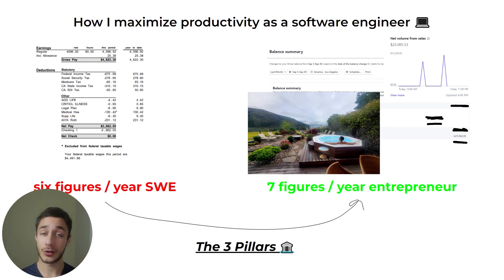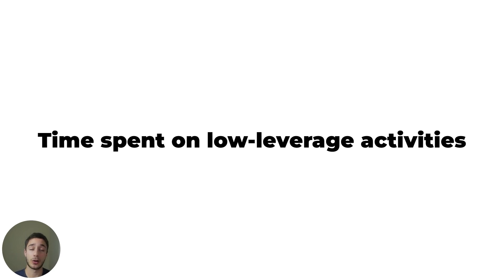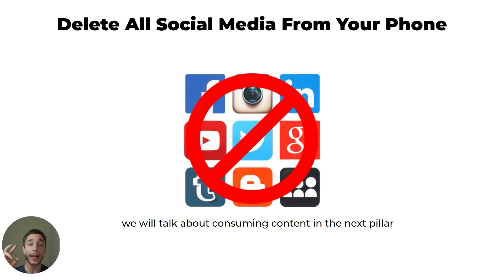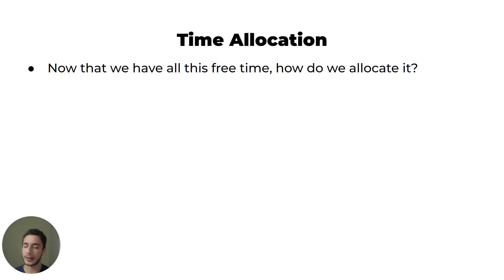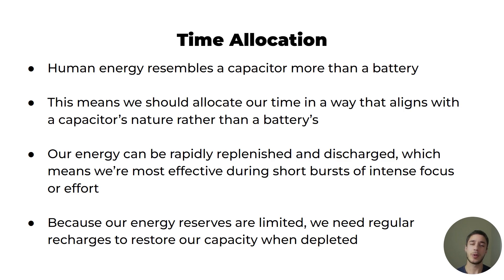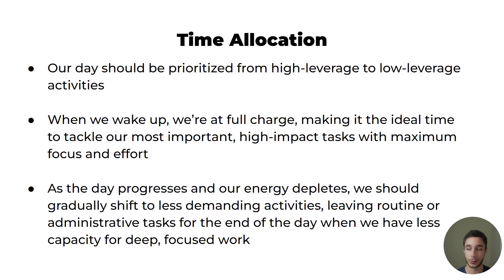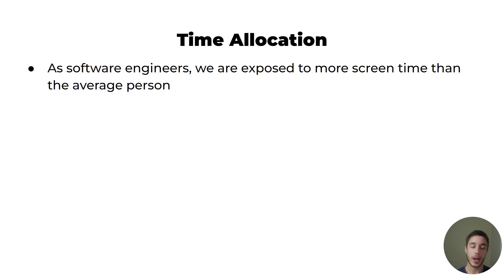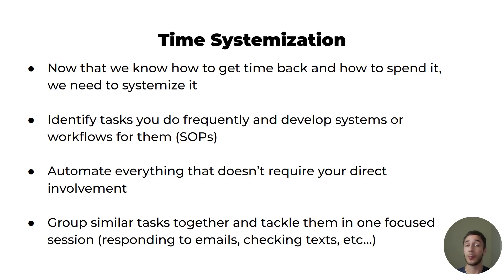How To Maximize Productivity As A Software Engineer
► If you’re a developer dreaming of a startup, I wrote a FREE complete step-by-step 55-page guide on finding, validating, and scaling your first business idea:
The three pillars I use to maximize my productivity as a software engineer.